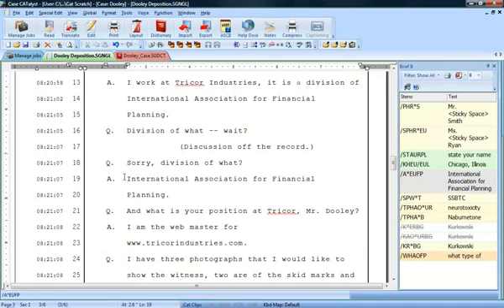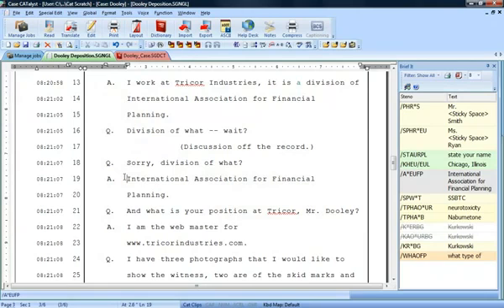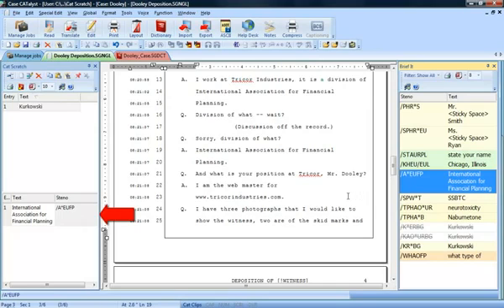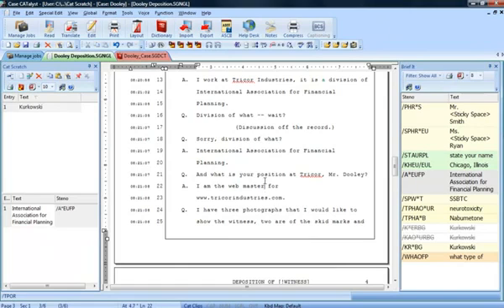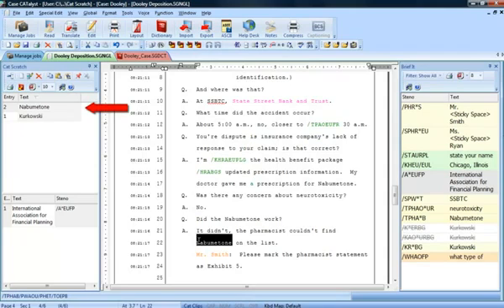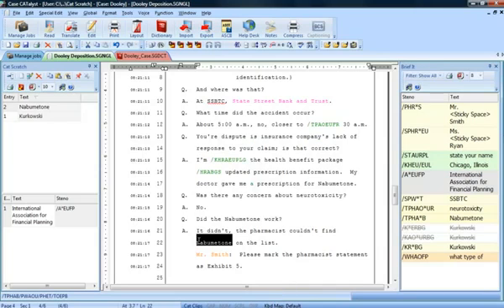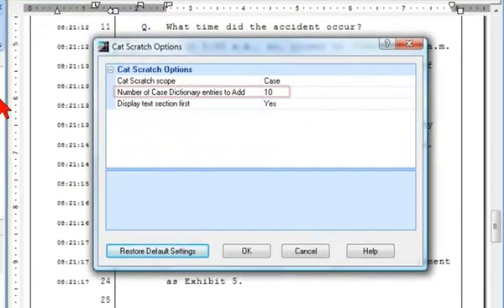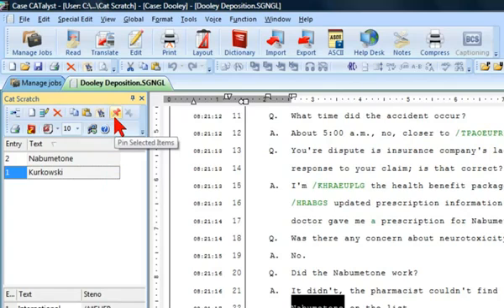Case CATalyst Video Training Cat Scratch Low